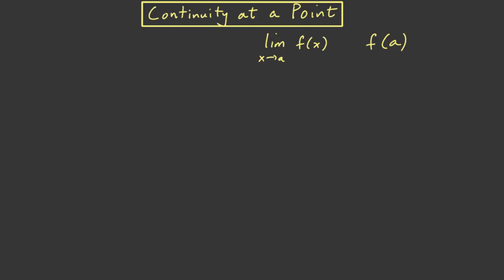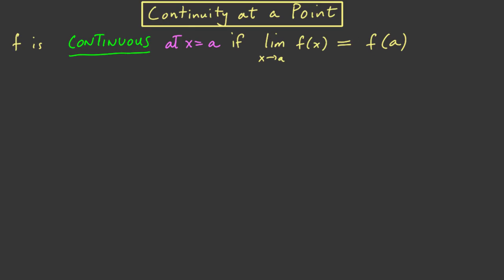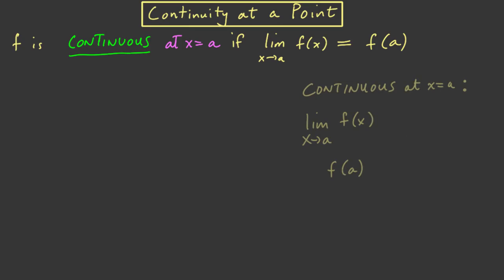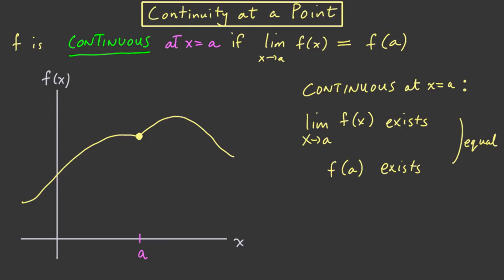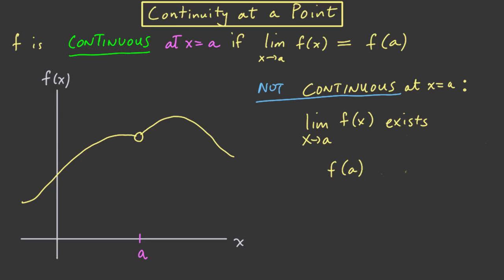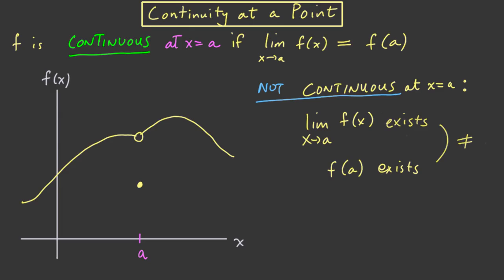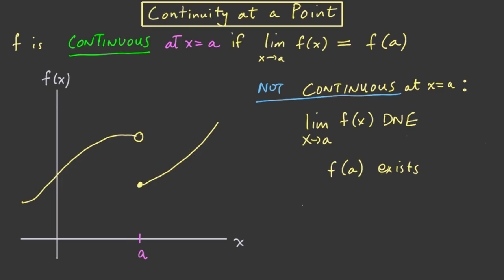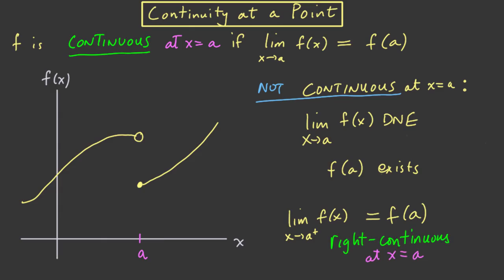Módulo 0.2.2 - Continuidade em um ponto